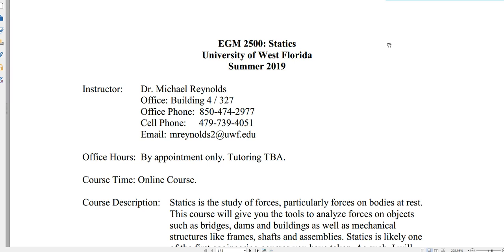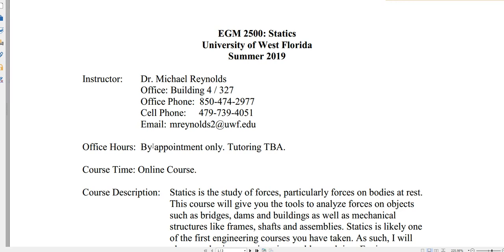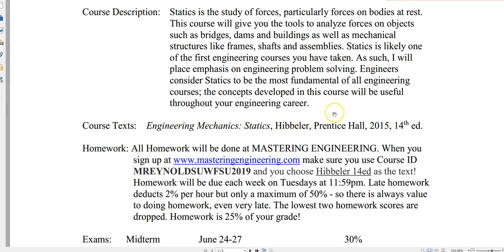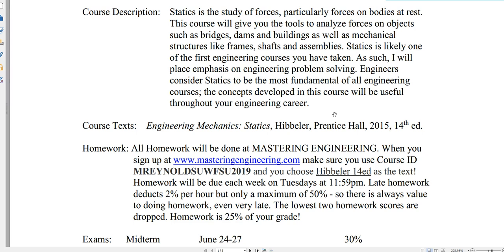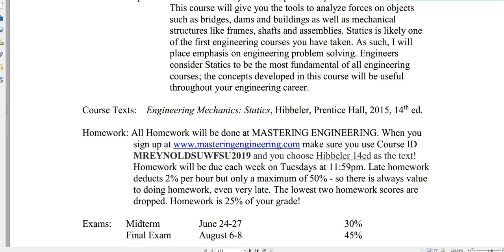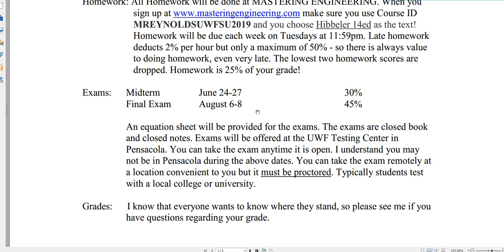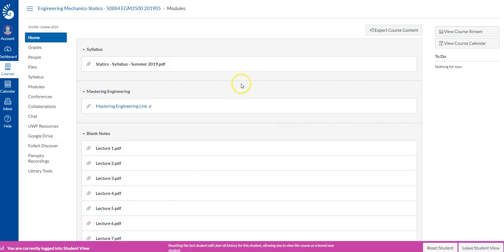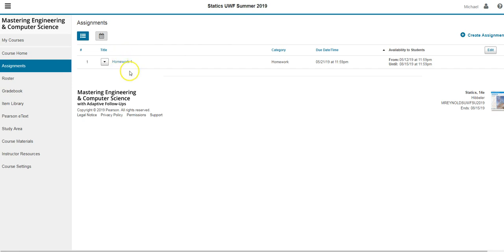Intro to Statics Summer 2019